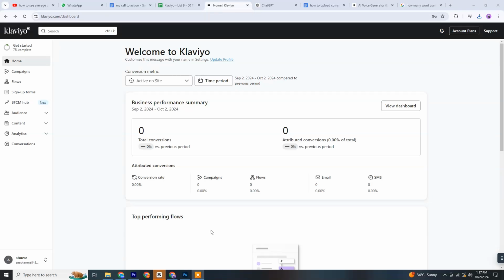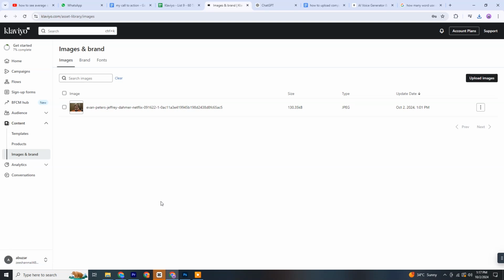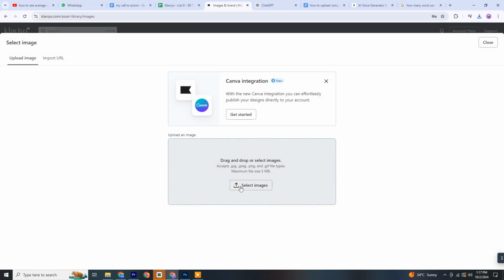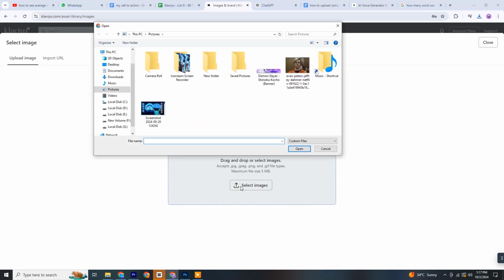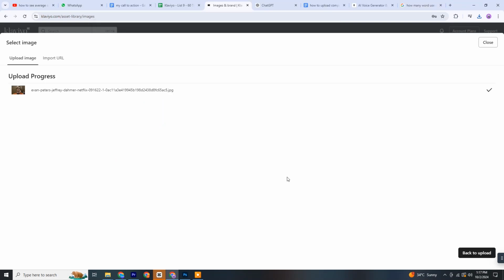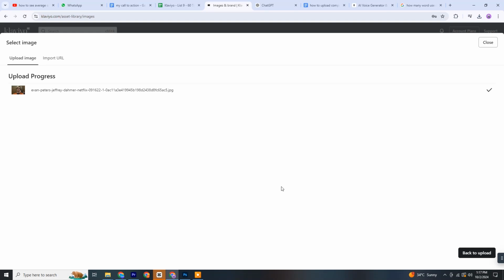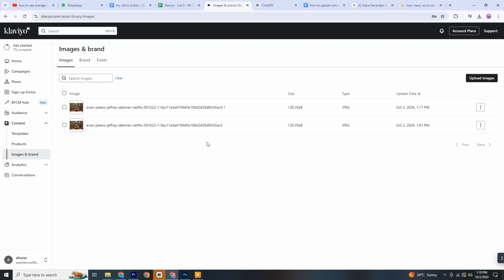How to Upload Company Images on Klaviyo (Easily)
How To Upload Company Images On Klaviyo

In this tutorial, learn how to upload company images to Klaviyo's image library for your email marketing campaigns. Follow our step-by-step guide to quickly add and organize your images for seamless campaign creation.

How to Upload Company Images to Klaviyo
Enhance Your Email Campaigns with Custom Company Visuals